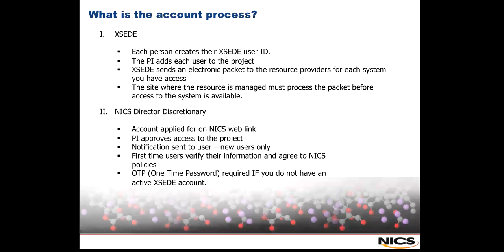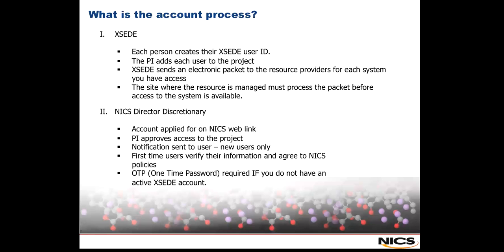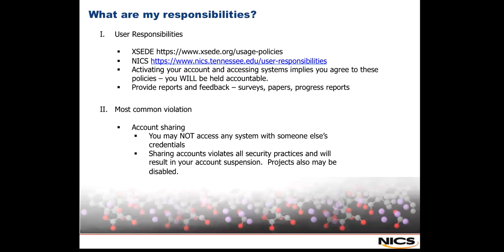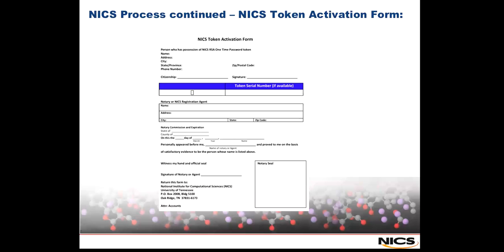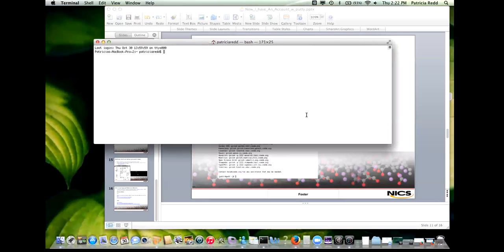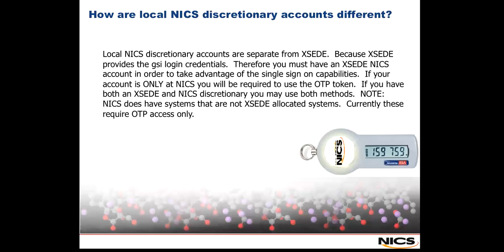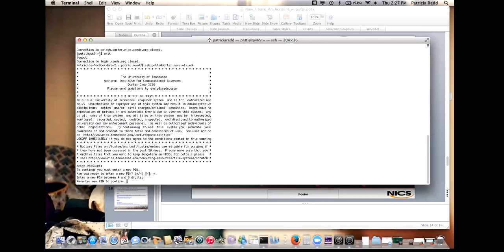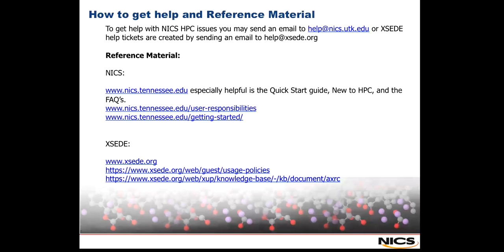Using your account for the first time, Patti Redd 10/30/14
The National Institute for Computational Sciences invites you to attend the following seminar on HPC.

Topic: How to login and use your account at NICS and ORNL for the first time
Presenters: Patti Redd (NICS), Suzanne Parete-Koon (OLCF)
Time: 2:10 pm, Eastern Daylight Time (New York, GMT-04:00)

Description:
In this seminar we will learn about how to get started and using your account for the first time on NICS, XSEDE and ORNL resources.